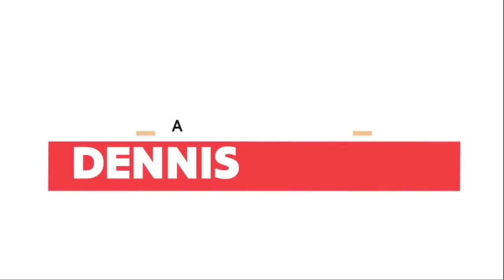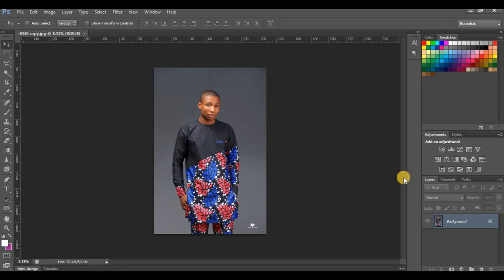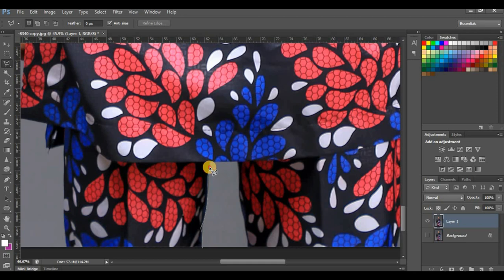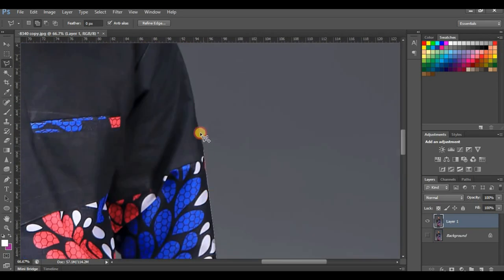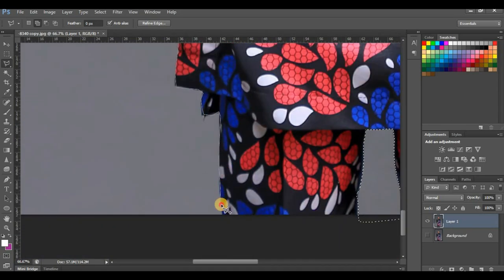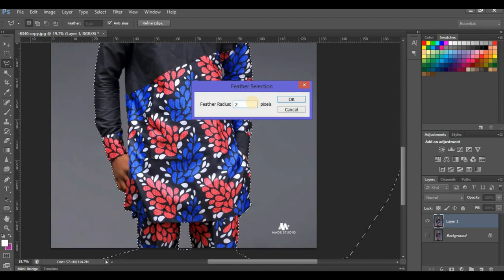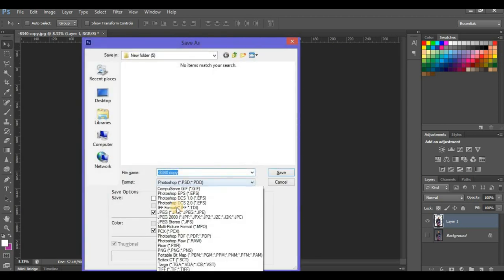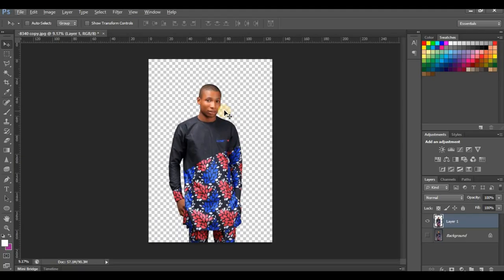HOW TO REMOVE THE BACKGROUND OF ANY PICTURE OR IMAGE_ _ _PHOTOSHOP TUTORIAL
This videos shows how to remove the background of any picture using photoshop